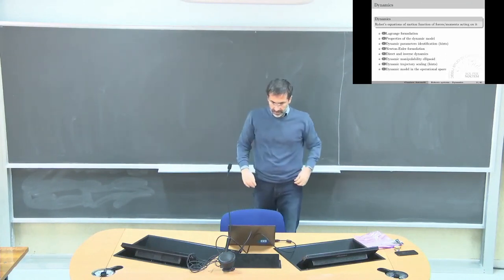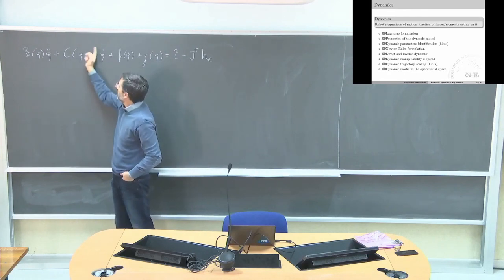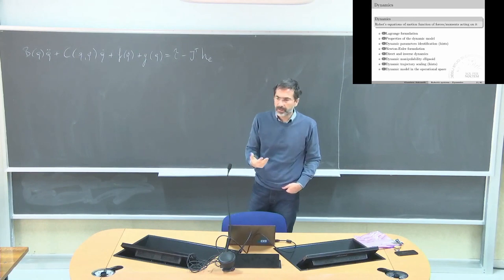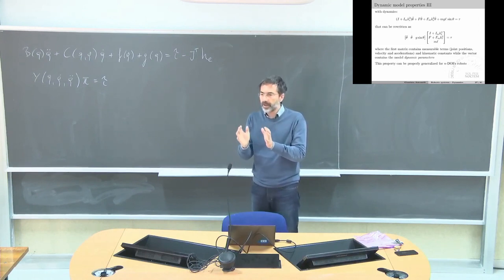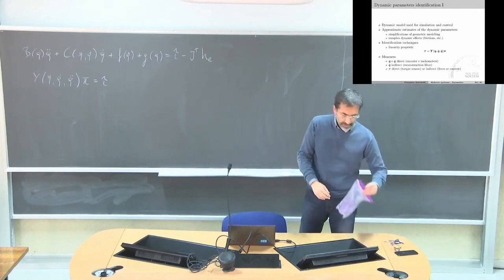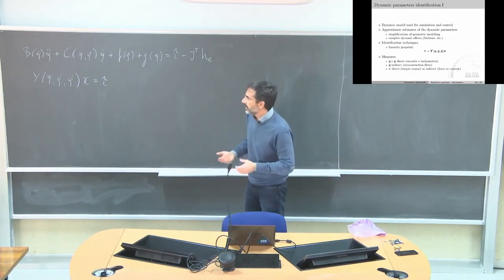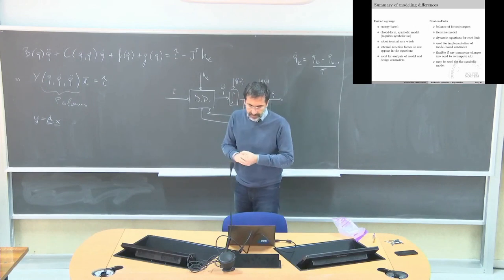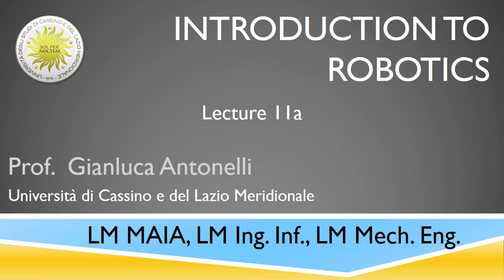Introduction to robotics Lezione 11a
Identification of the dynamic parameters (hints). Newton
Euler formulation. Dynamic manipulability ellipsoid. Trajectory dynamic scaling (hints)